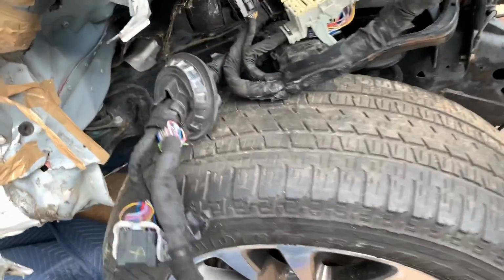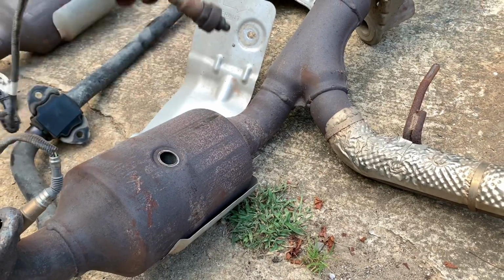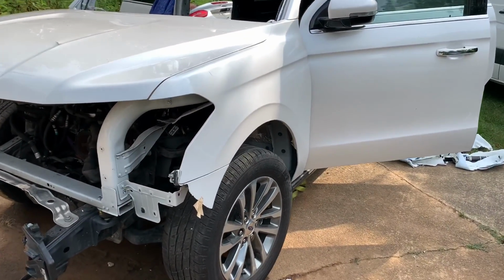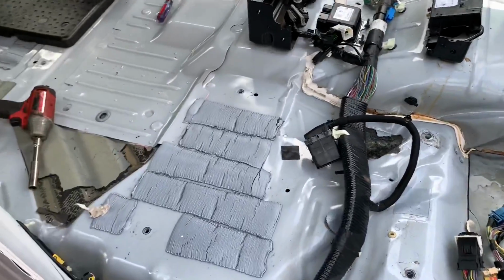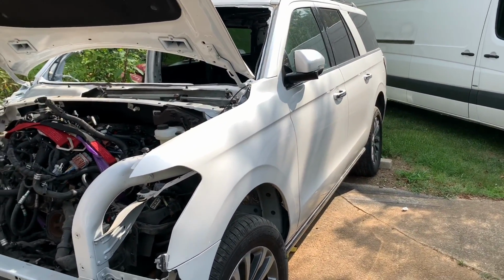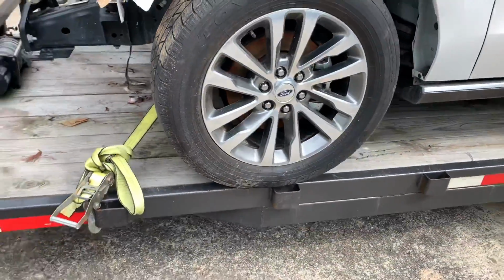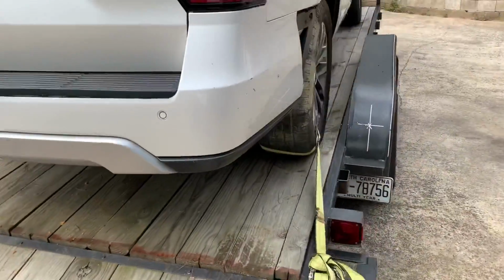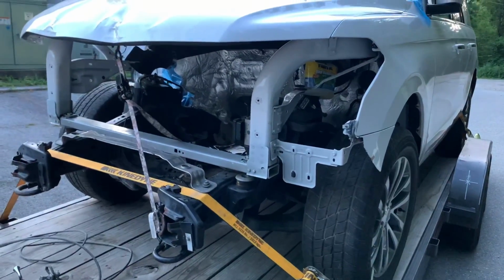2018 Expedition Build (Part 3) More Damage?? Can I Save It???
The more I take it apart the more damage I see, it’s ok tho, soon it will be going back together 👍😎